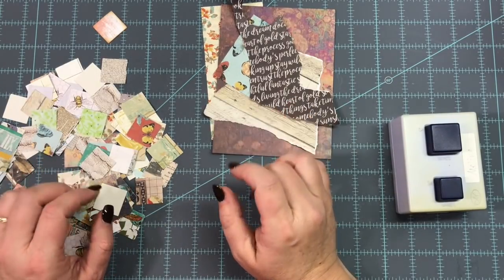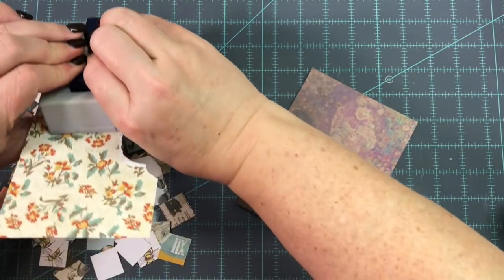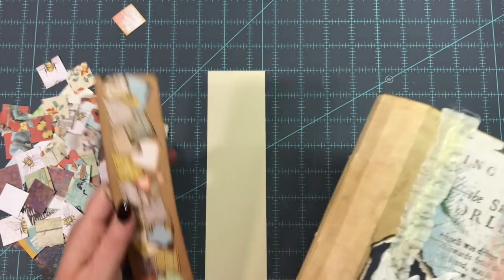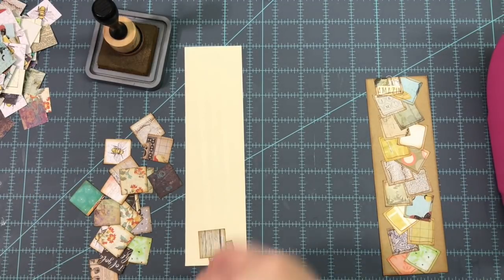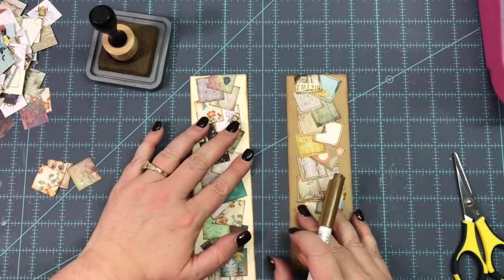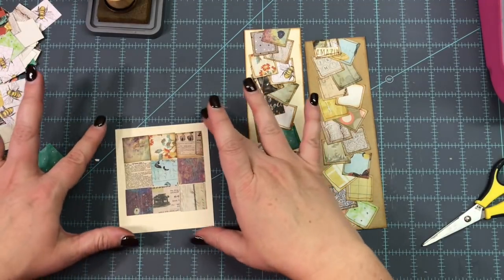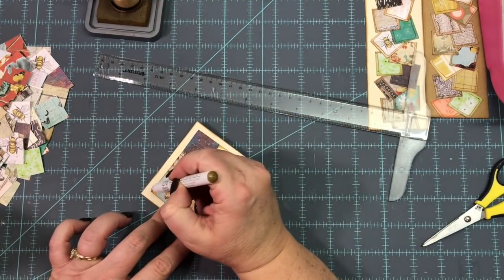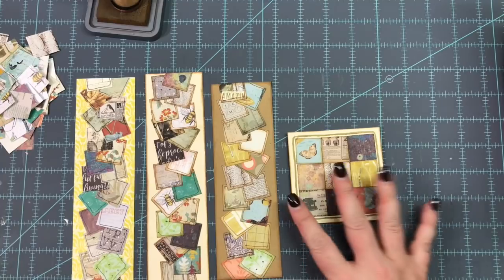MAKING SQUARE PATCHWORK BELLY BANDS & JOURNALING CARDS | msscrapbusters EPISODE 19 | SCRAP BUSTERS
mecraftyscrapper @MelinaPylant It's hip to be square y'all! Get out those square punches or trim your own and let's start creating!

HERE'S A FREE DIGITAL AS A THANK YOU FOR YOUR SUPPORT!

SWME
c/o Melina Pylant
5211 County Road 1435

Favorite products!